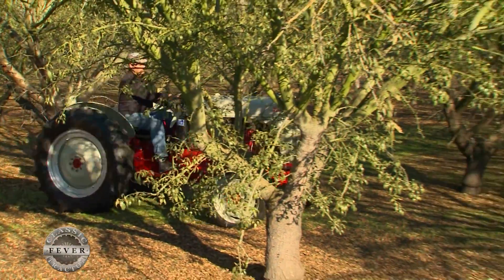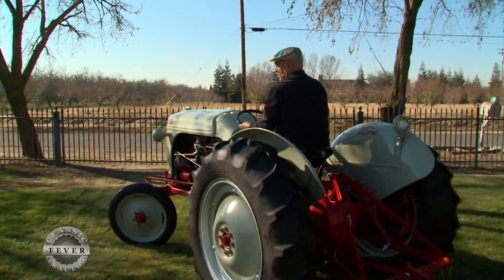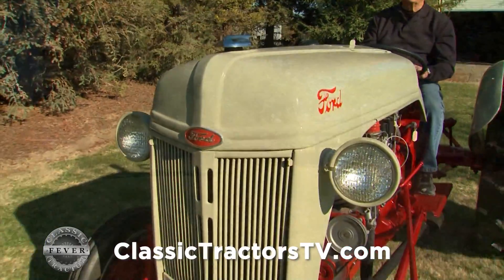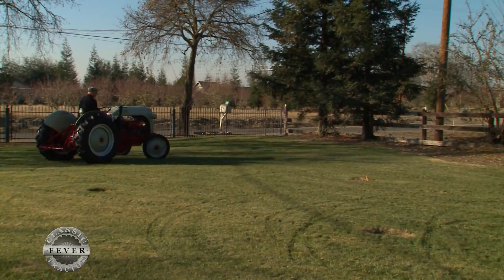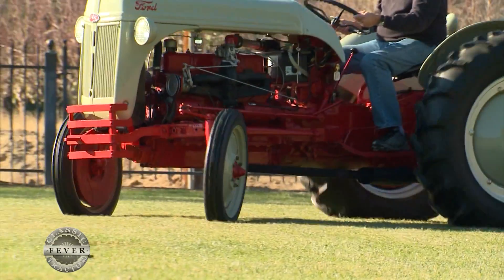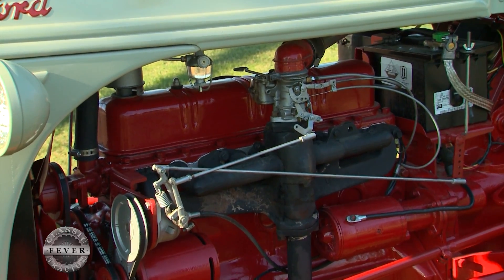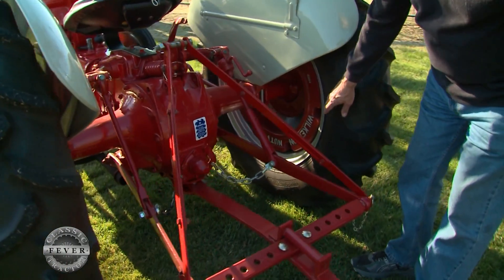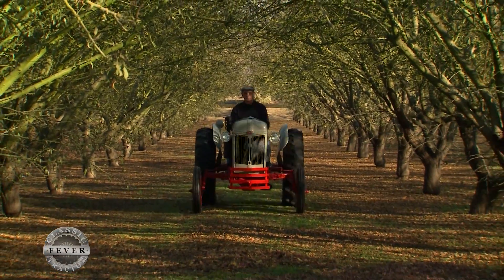Cool Conversion and More Power for this 1952 Ford Tractor!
We take you to California for the story of a very cool Ford 8N farm tractor restored and owned by Ray Dias. Ray shares the story of how he saved this tractor, which features a rare overhead-valve 6-cylinder Funk engine conversion. The Funk brothers, based in Kansas, supplied very popular conversion kits for Ford tractors in the early 1950s. On Ray's tractor, the Funk Conversion took horsepower from the factory 20 HP to nearly 100 HP.  A big difference for farmers in the early 1950s!

Don't forget to watch us on RFD-TV!

Brought to you in part by Aumann Vintage Power. today to see upcoming tractors auctions and see auction prices!